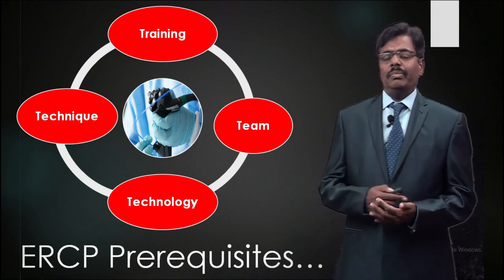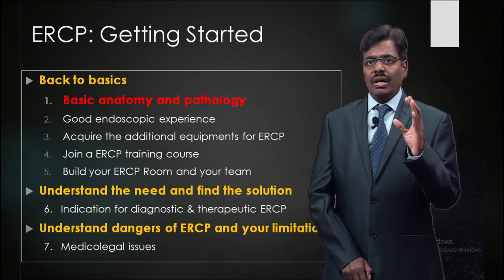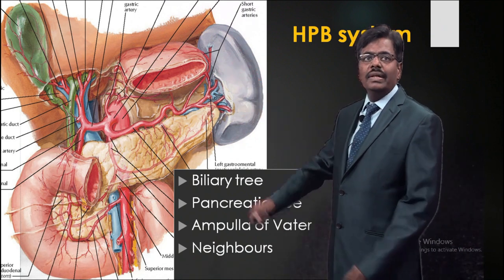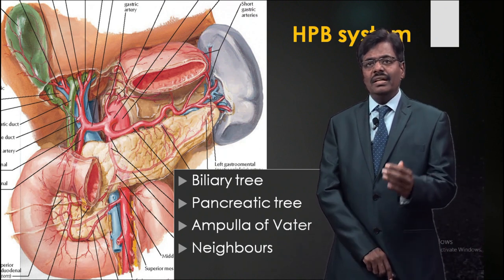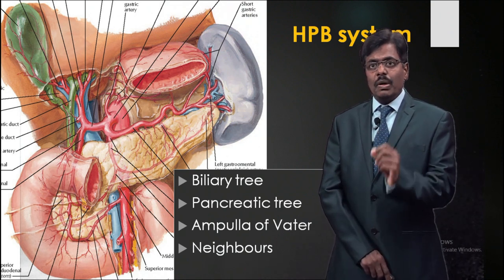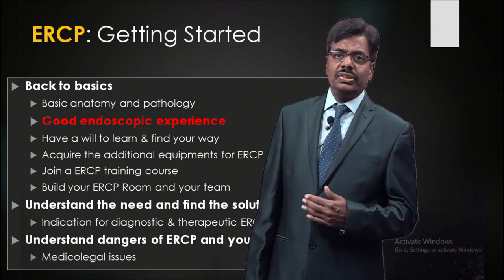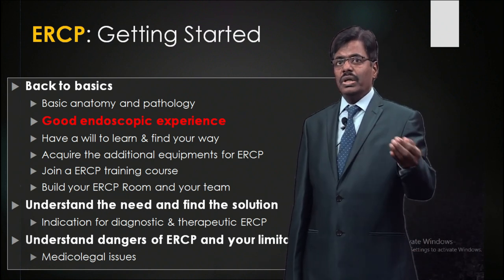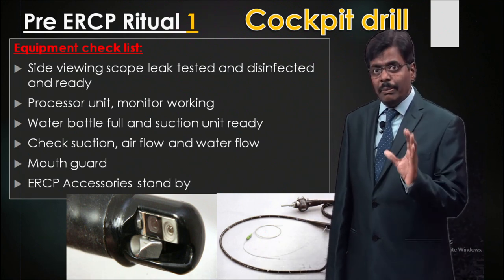SEM ERCP Master Class - Module 1 : ERCP - Getting Started | Dr S Easwaramoorthy, Lotus Hospital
Topic: ERCP - Getting Started

Lectured By:
DR.S.EASWARAMOORTHY MS
CONSULTANT SURGEON
LOTUS HOSPITAL, ERODE, TN